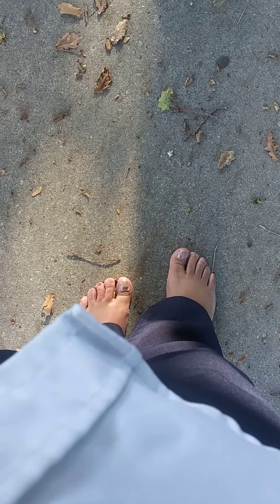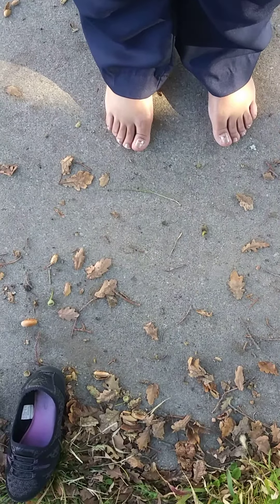Grounding heals your cells😊💜